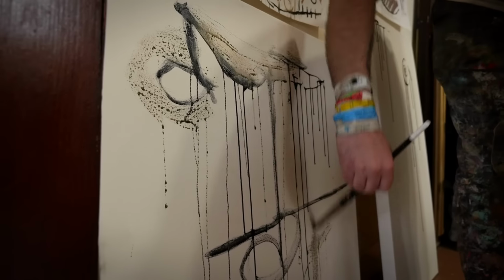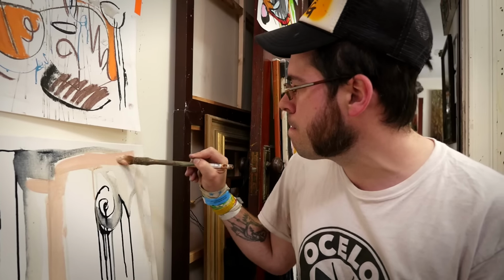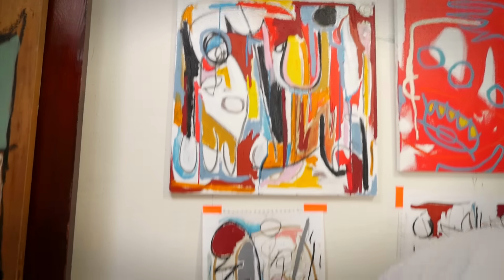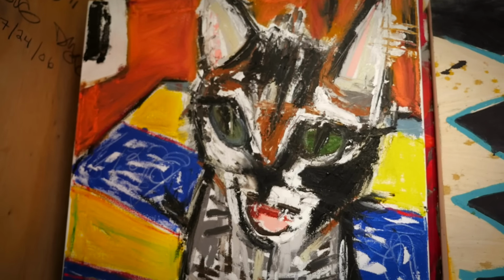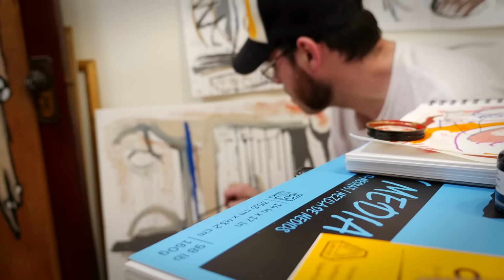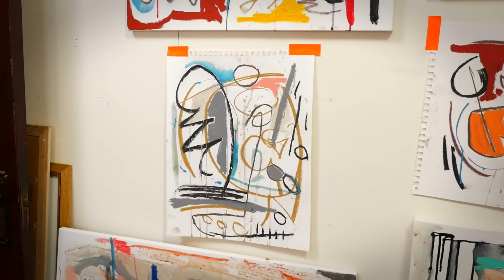Blick Artists Serving Artists - Dug McCormack with Canson Paper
Dug is a Boston based abstract artist who paints animals and self-portraits. Most of his paintings/drawings are mixed media using acrylic, inks, and oils. Dug’s mixed media work pairs perfectly with Canson paper and a wide variety of pads available in a range of mediums.

To find a Blick store near you or to shop online, follow this link to the Blick Art Materials